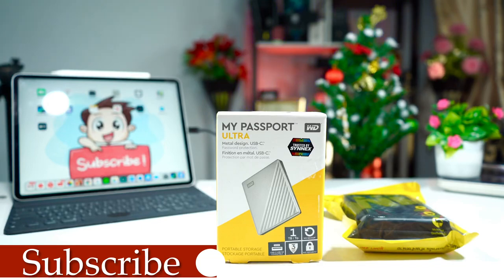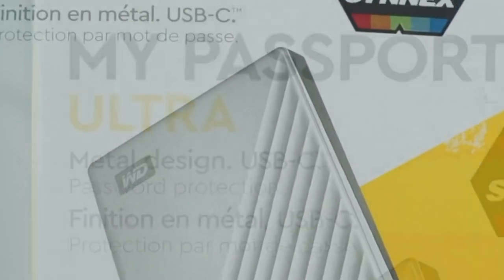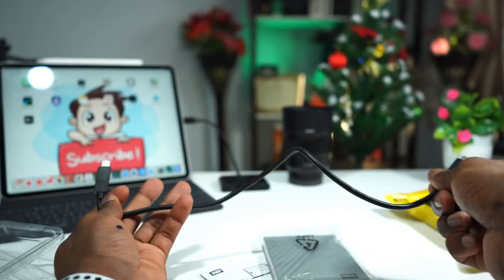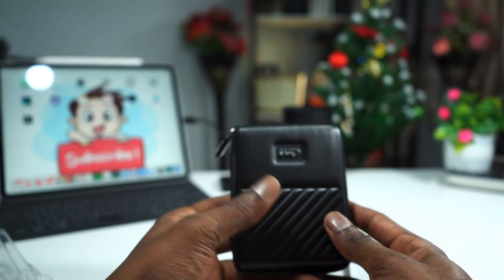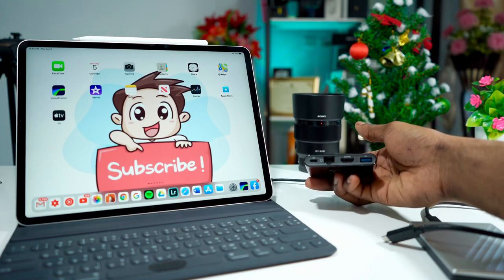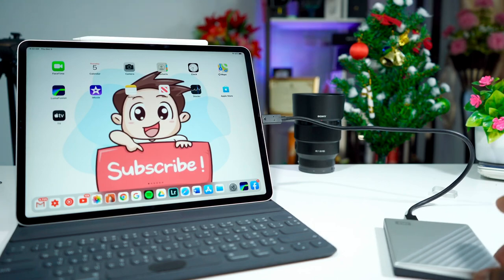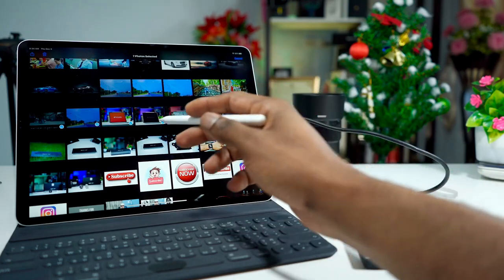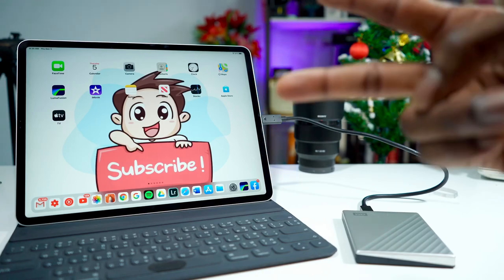The Best Type-c Hard drive (External storage) for the 2018 iPad Pro.